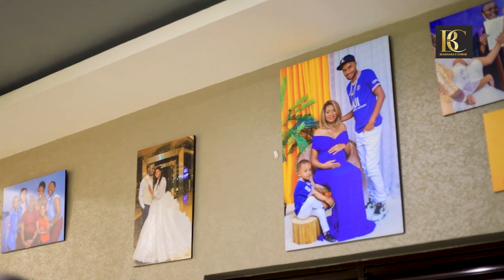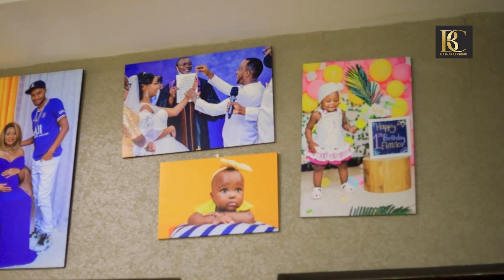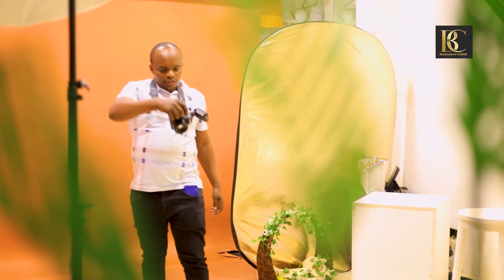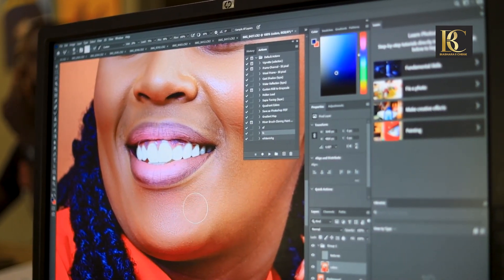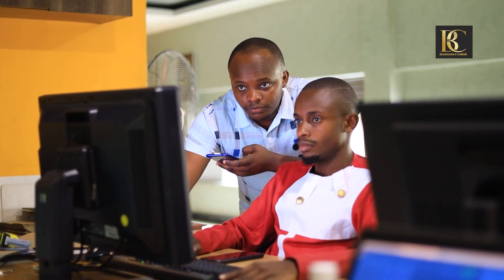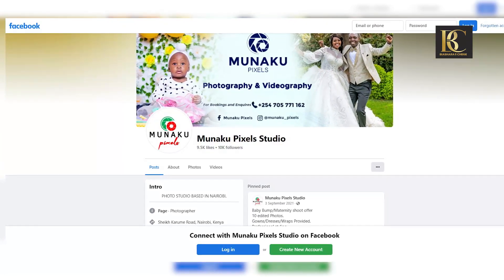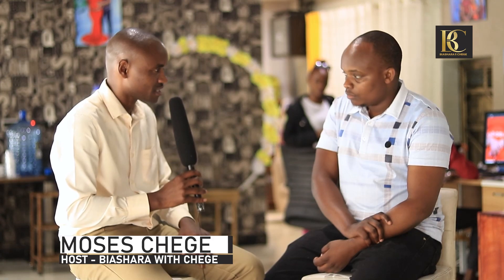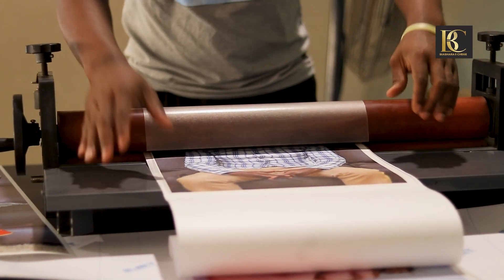How I earn over 5K per PHOTOSHOT through STUDIO PHOTOGRAPHY business